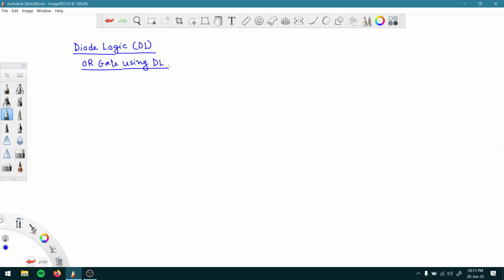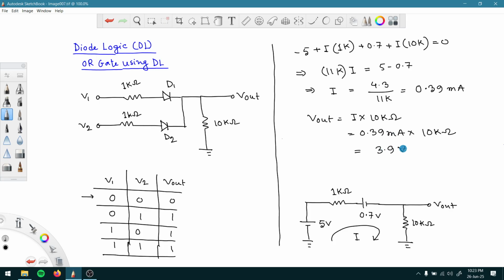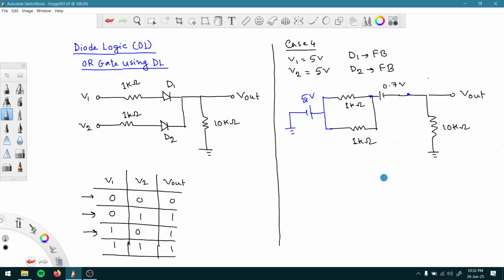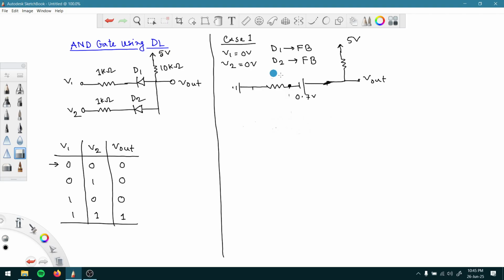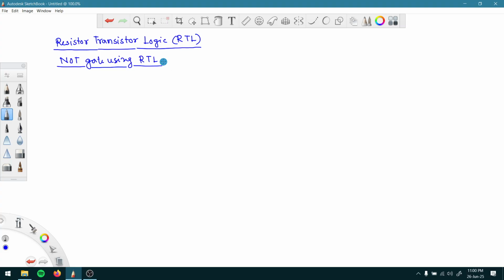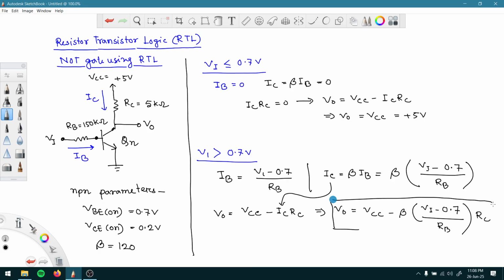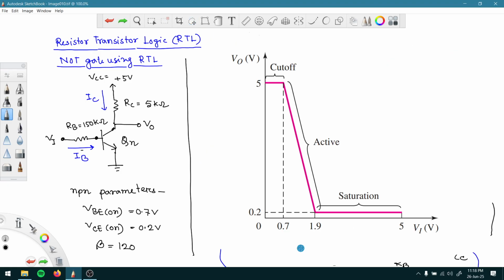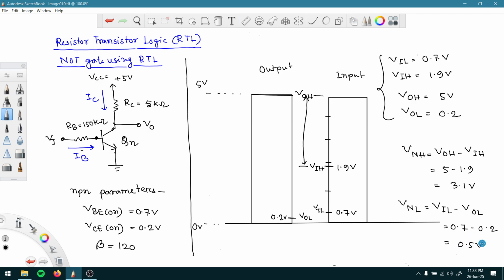EEE 4483 | Lecture 3: Diode Logic (DL) and Resistor Transistor Logic (RTL)